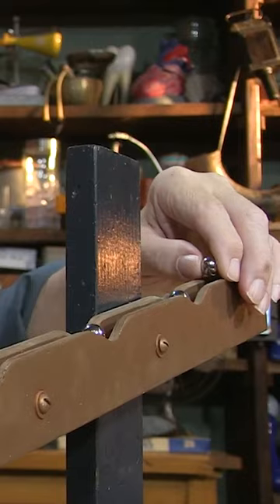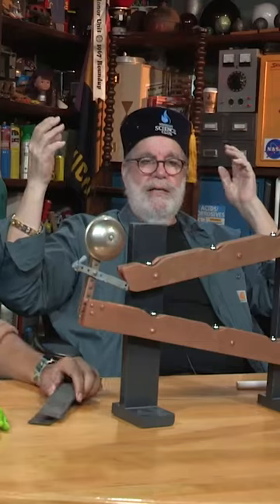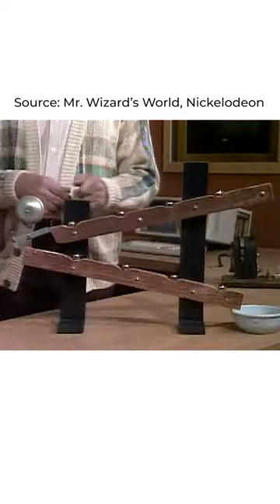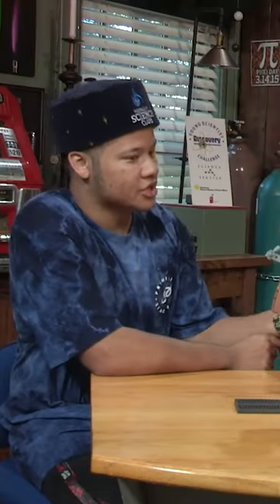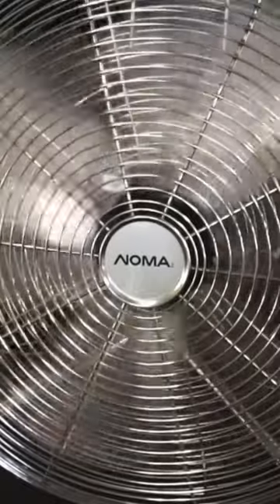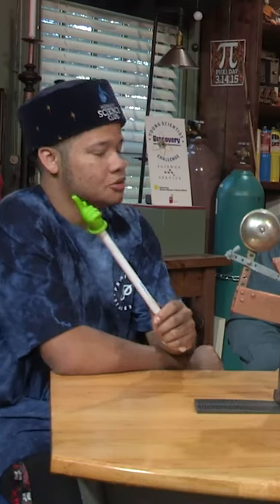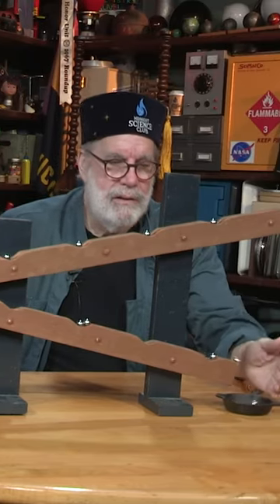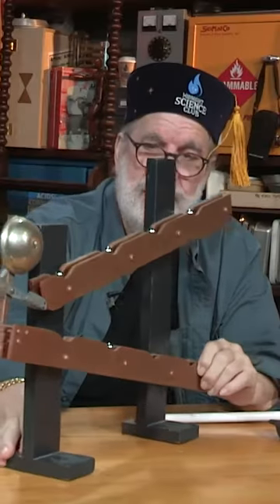How does electricity flow through a wire?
This classic science demo will show you the answer!